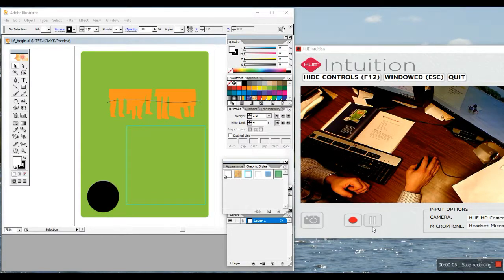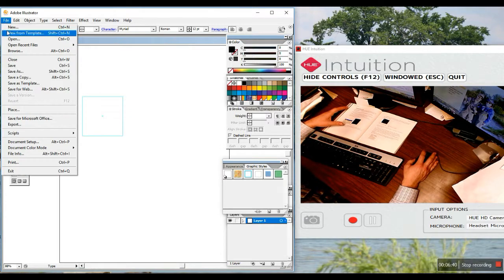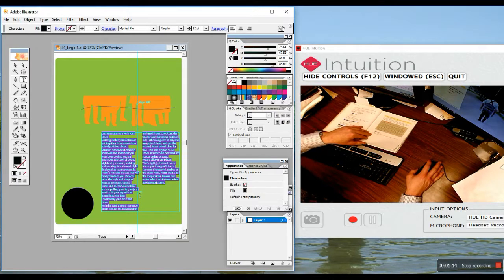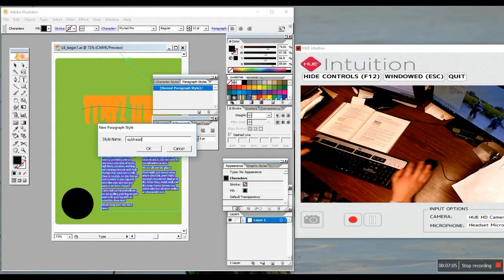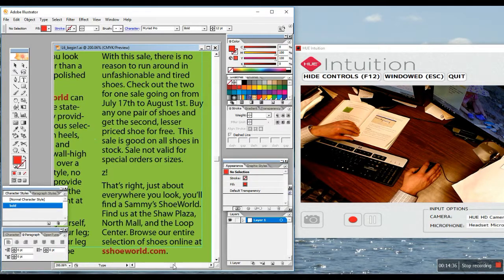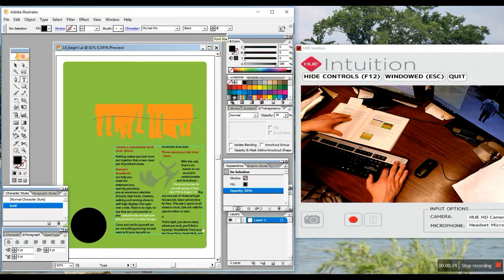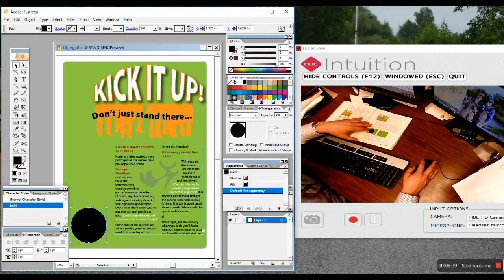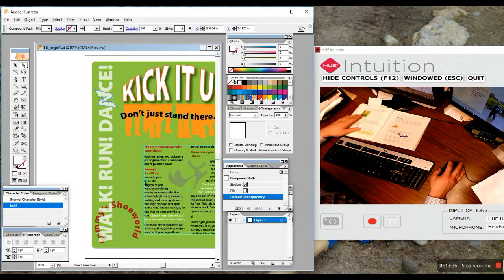Illustrator Lesson 6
Illustrator tutorial based on Adobe Classroom in a Book using Adobe CS2.

Main topics -- Working with Text
Area type, character and paragraph formatting and styles
importing and threading text
setting text areas and text on a path
wrapping text around objects